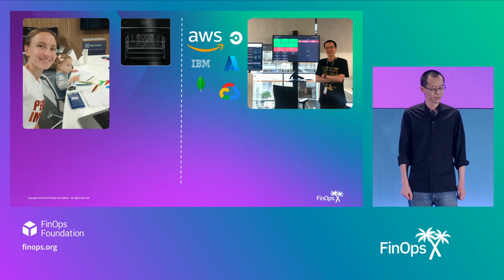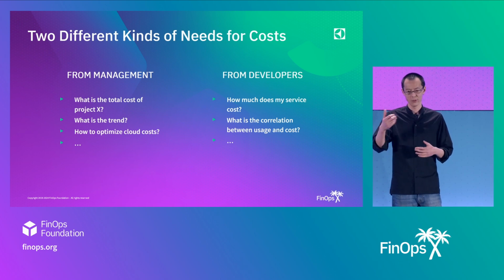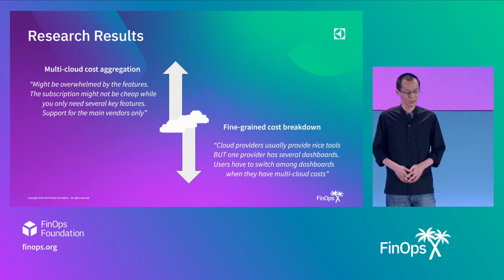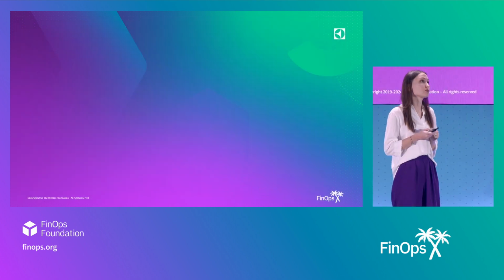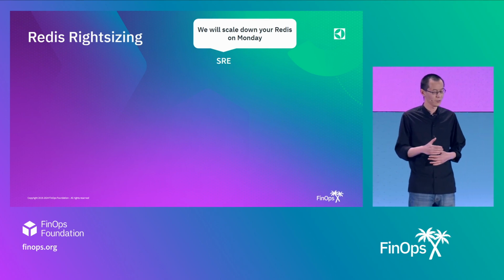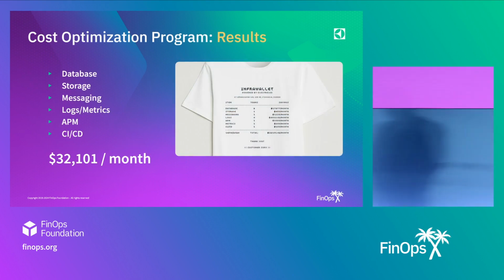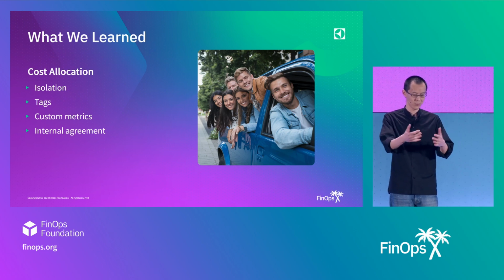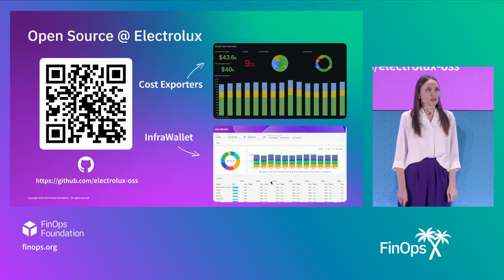The Cloud Costs of Roasting Your Chicken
The Electrolux Platform Engineering team, Kristina Kondrashevich and Gang Luo, share their story of how they optimized their cloud spending and allocate costs so they can see exactly how much it costs to run a single connected appliance. Learn how Electrolux gained control of the cloud expenses, empowered developers to manage cloud costs more effectively, enabled management to make decisions based on unit costs, and converted their experience into open-source tools.